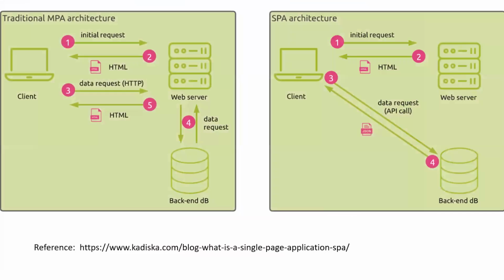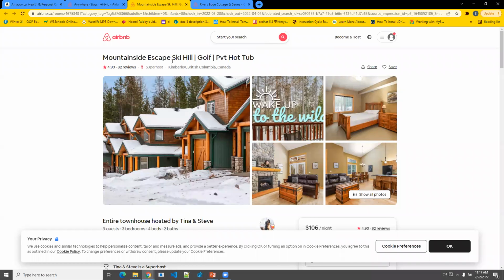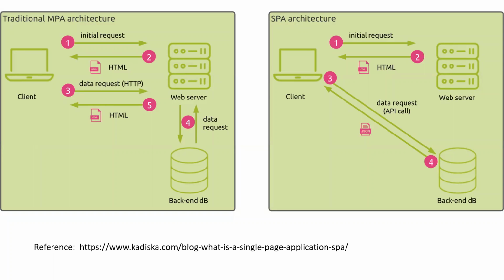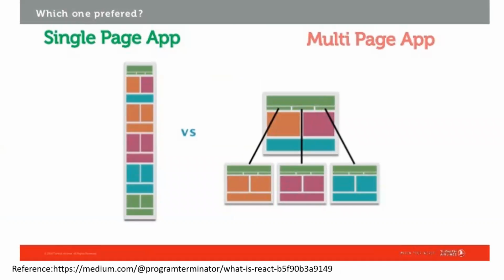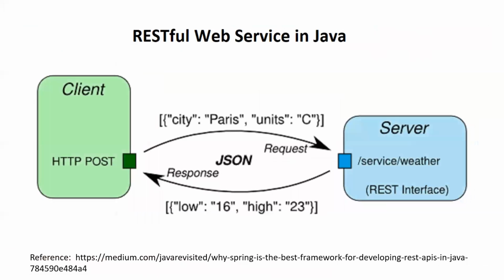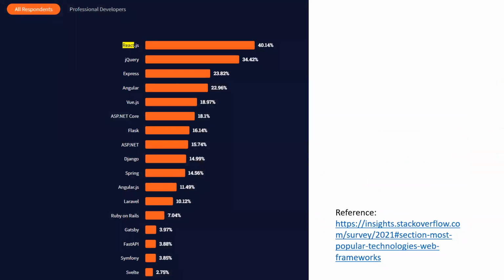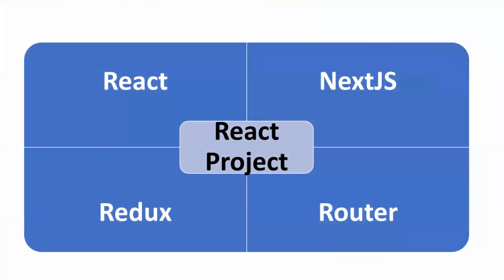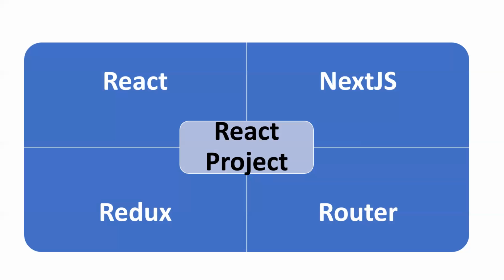Introduction to React (Basic concepts about SPA)